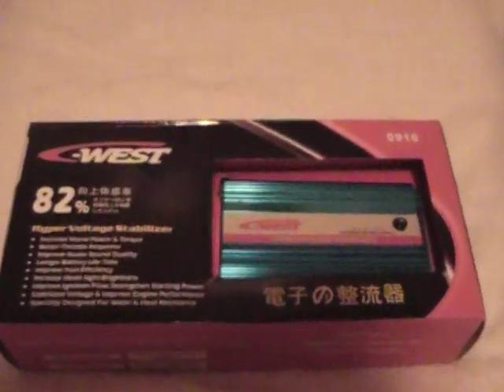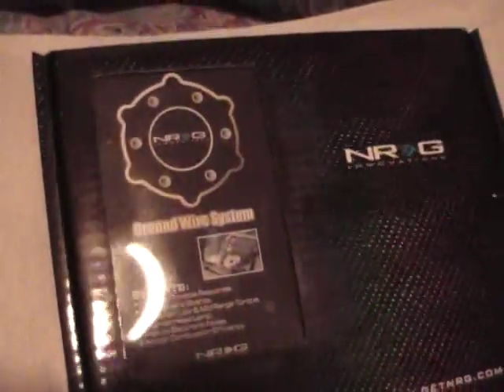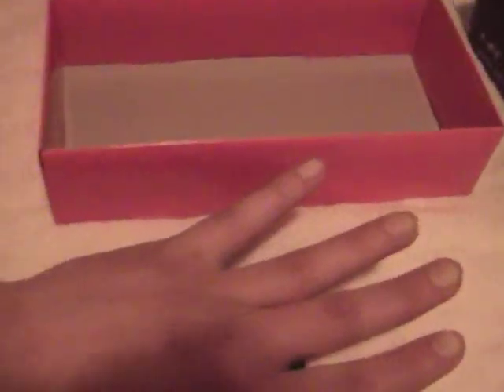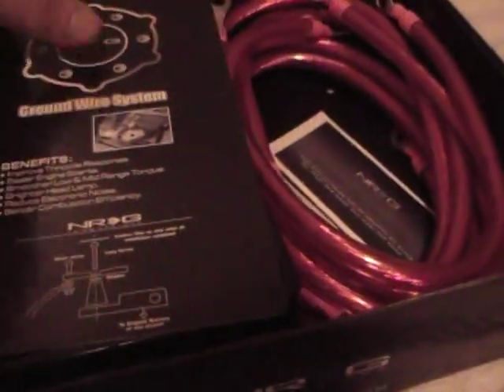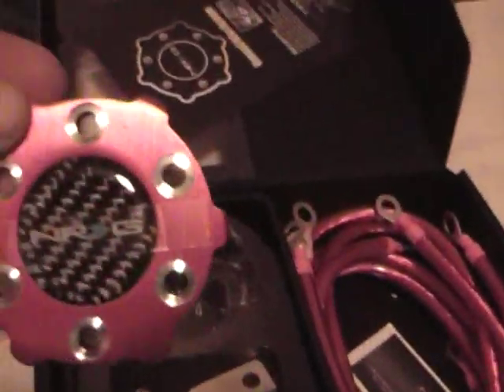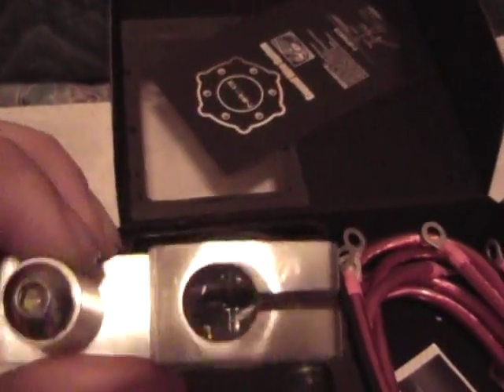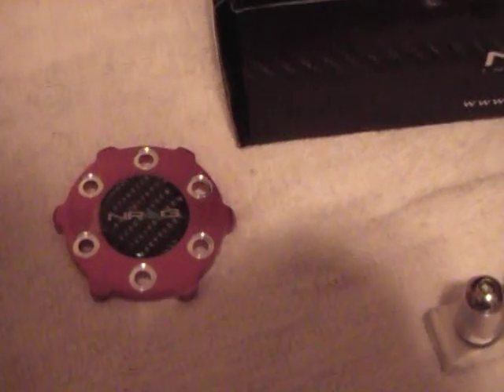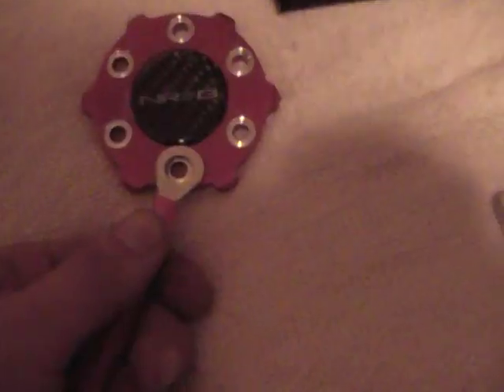NRG Grounding Wires and C-West Voltage Stabilizer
These are 12 gauge Ground wires for better connection with the engines chassis, Battery, and alternator.
The Voltage Stabilizer helps with all electrical components to make it all efficient. Connects the the battery terminals and can be mounted Anywhere.
- NRG Ground Wire Kit
- C-West Voltage Stabilizer